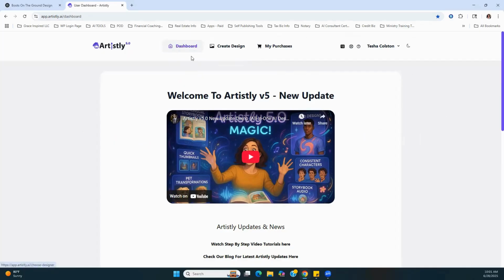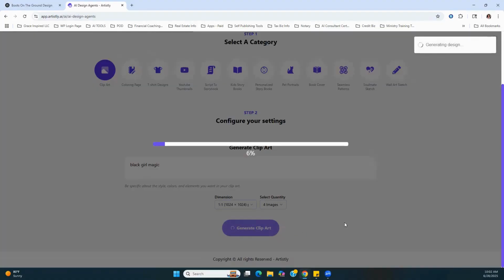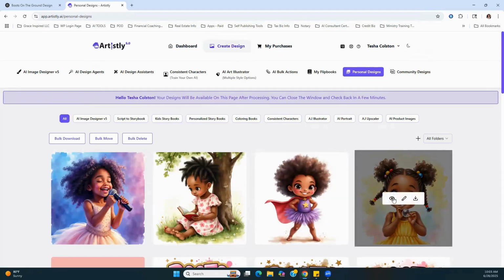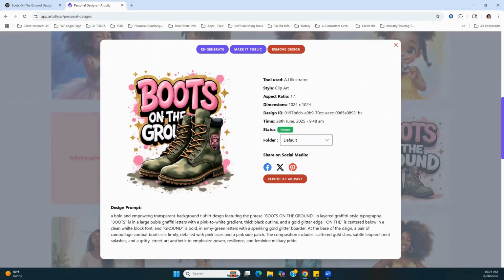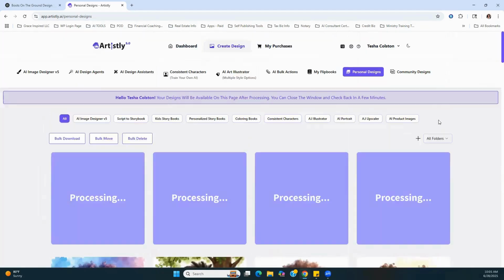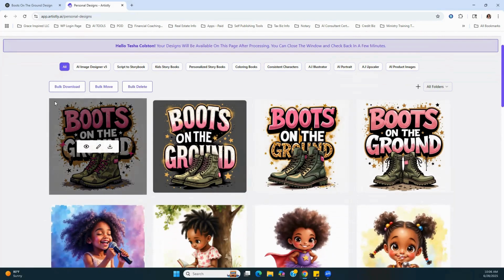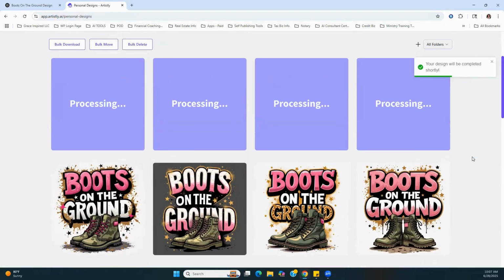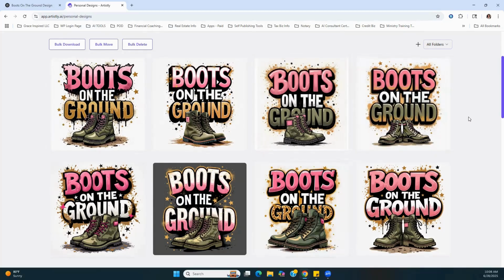How to Make Stunning Clip Art in Minutes Using Artistly AI Design Hack You’ll Love!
🚀 Ready to level up your digital design game without spending hours drawing or designing? In this quick and easy tutorial, I’ll show you how to create beautiful, high-quality clip art using Artistly – one of my favorite AI art tools. Whether you’re a digital product creator, content queen, or just love making cute designs, this is the hack you didn’t know you needed.

💡 We’re talking FAST results, EASY steps, and UNLIMITED creative potential. And the best part? No graphic design skills needed!

🎨 Perfect for:
Etsy sellers
Printable product makers
Bloggers & brand builders
Teachers & coaches
DIY creative queens!

🙌 Watch now and start creating clip art that pops – in just minutes!

Chat Like A Boss: How to Use Train and Talk to ChatGPT Like It Owes You Something

Girl, You Better Use AI: 30 Days to Build, Launch, and Level Up with AI

Redeeming The Code: Using AI Without Losing Your Soul